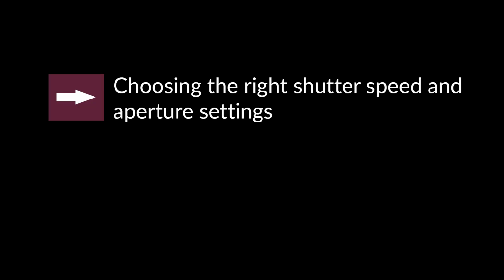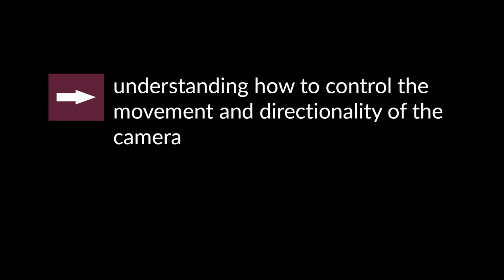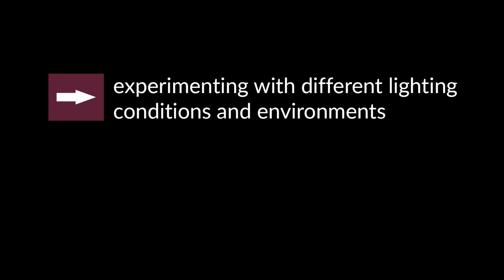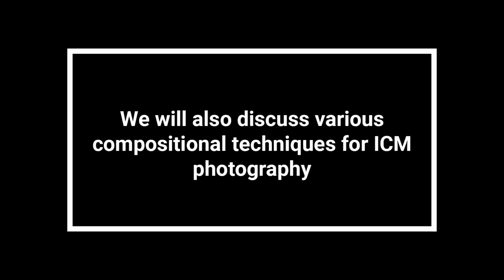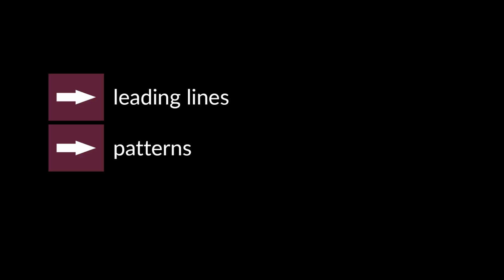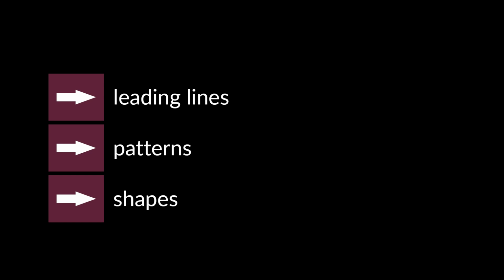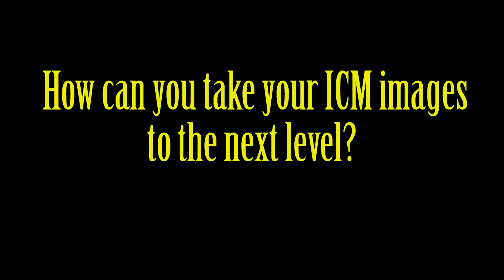Advanced Techniques - Mastering ICM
This video tutorial explores the art of intentional camera movement (ICM). The video covers advanced techniques for mastering ICM, including selecting the right camera settings, such as shutter speed, aperture, and ISO, and experimenting with different camera movements to create unique visual effects.

If you are seeking additional assistance with ICM (Intentional Camera Movement), I recommend my book:
THE MAGICAL WORLD OF SLOW SHUTTER SPEED.

or enrolling in my online course:
This course will provide you with an in-depth understanding of ICM techniques and how to capture stunning photographs using a slow shutter speed.